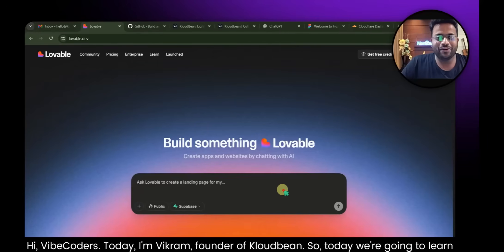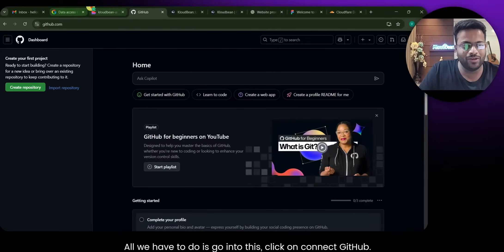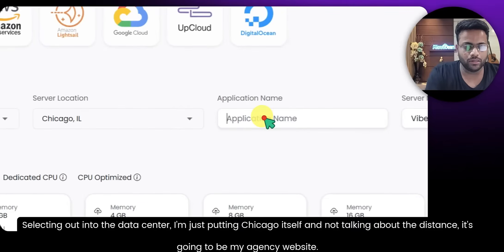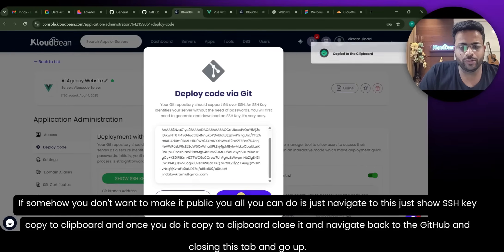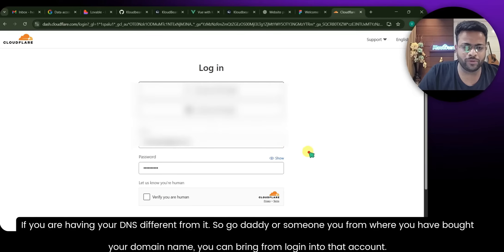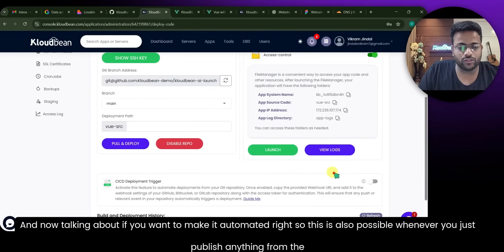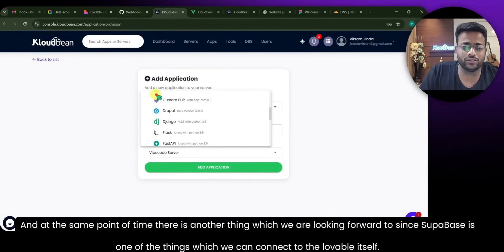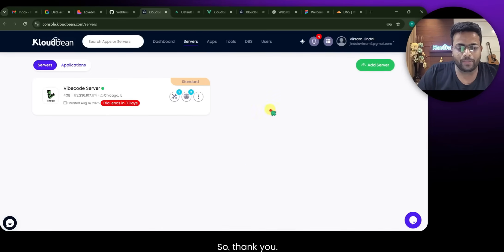I Host 50+ Lovable Websites on ONE Server (Insane Method)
🚀 DEPLOY YOUR AI WEBSITES TO PRODUCTION IN 30 MINUTES! | Complete VibeCode Tutorial

Transform your Lovable, Bolt & Cursor AI-generated websites into professional, live applications with custom domains - all for under $10/month!

⏰ TIMESTAMPS:
00:00 - Introduction & What We'll Build
02:15 - Creating the Perfect AI Prompt (Save Your Credits!)
05:30 - Generating Your Website in Lovable
08:45 - GitHub Setup & Repository Creation, Automated Deployment Pipeline
12:20 - KloudBean Server Launch ($1 Trial!)
16:10 - Deploying Code to Production, Multiple Websites on One Server
17:30 - Custom Domain Setup & SSL, Adding Database (Supabase Integration)

🎯 WHAT YOU'LL LEARN:
✅ Deploy unlimited AI websites for $8-20/month
✅ Connect custom domains with automatic SSL
✅ Set up automated deployments (push code → instant live updates)
✅ Host 40-50+ websites on a single server
✅ Add databases without extra monthly fees
✅ Professional production workflow for agencies

💰 COST COMPARISON:
Traditional hosting: $200-500/month for 5 websites
This method: $45/month for UNLIMITED websites

🔧 TOOLS USED:
• Lovable.dev (AI website generator)
• GitHub (code repository)
• ChatGPT (prompt optimization)

💡 PRO TIPS REVEALED:
• How to create perfect AI prompts that work first try
• The $1 hosting trick that saves thousands
• Webhook setup for zero-downtime deployments
• Multi-client agency workflow secrets

🎁 FREE RESOURCES:
📋 Complete deployment checklist: [link]
🔧 GitHub setup guide: [link]
📧 Free hosting consultation: [email]

⚡ QUICK START GUIDE:
1. Generate website with optimized prompt
2. Connect to GitHub (free)
3. Launch KloudBean server ($1 trial)
4. Deploy in one click
5. Add custom domain
6. Go live!

🏢 PERFECT FOR:
• Web developers & agencies
• Freelancers building client sites
• SaaS founders creating landing pages
• Anyone using AI coding tools
• Small business owners
• Students learning deployment

❓ COMMON QUESTIONS ANSWERED:
• "Can I host WordPress too?" - YES! Same server
• "What if I mess up?" - 24/7 support included
• "Is my data secure?" - Enterprise-grade security
• "Can I upgrade later?" - Zero downtime upgrades

📈 WHAT'S NEXT:
This is part 1 of our VibeCode Production series:
• Part 2: Advanced Database Integration
• Part 3: E-commerce with AI-Generated Sites
• Part 4: Agency Client Management Workflow

👍 LIKE if this helped you deploy your first AI website!
💬 COMMENT your deployment success stories below!
📤 SHARE with fellow developers who need this!

🏆 CHALLENGE: Deploy your first AI website and share the URL in comments - I'll feature the best ones in next week's video!